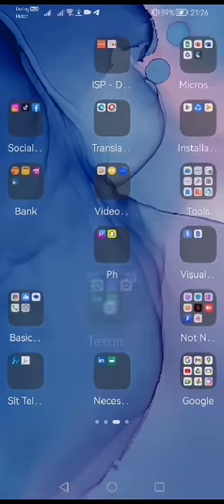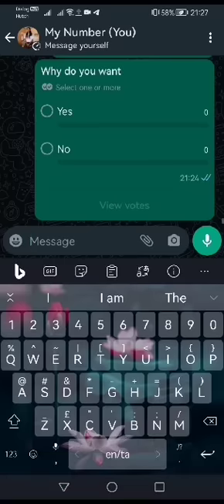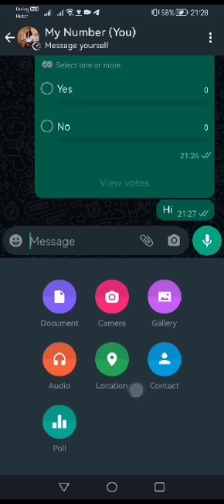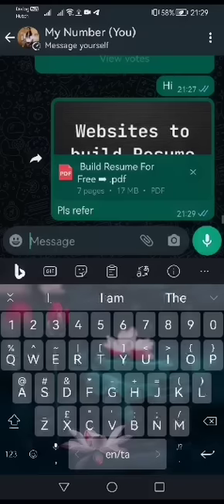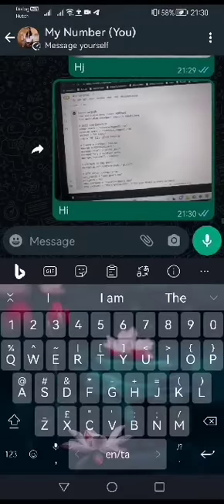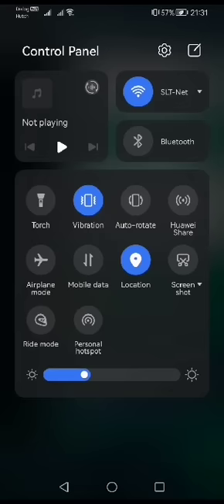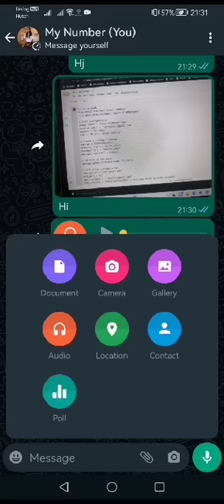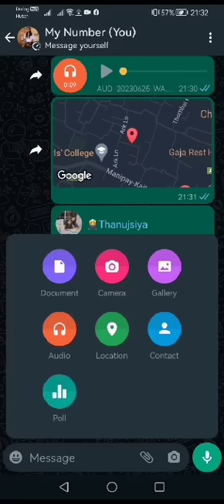WhatsApp Messaging Made Easy: Learn to Send Messages and Attachments | English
📱✉️ Learn how to send WhatsApp messages with ease! 🌟💬

🔹 In this channel, we provide step-by-step tutorials and tips to help you send messages on WhatsApp like a pro. From basic text messages to multimedia attachments, we cover it all! 🚀📩

📷🖼️ Share Photos: Learn how to send captivating pictures to your friends and family. We'll show you the quickest ways to select and send photos from your gallery or even take new ones within WhatsApp itself! 📸💌

📄📎 Attach Documents: Uncover the power of WhatsApp as a document-sharing platform. We'll guide you through the process of attaching and sending various file formats, making it easy to share important documents with anyone you want! 📂📩

No problem! We'll demonstrate how to send and receive contact cards, ensuring you can quickly exchange information with your contacts. 📲👤

🌍📍 Send Locations: Explore the world of location sharing on WhatsApp. We'll teach you how to share your current location or any specific place, making it effortless to meet up with friends or provide directions to anyone, anywhere! 🗺️🌐

🎓💪 Don't miss out on the fun and productivity that WhatsApp has to offer. 💌🌟